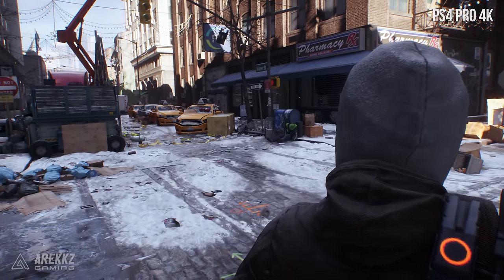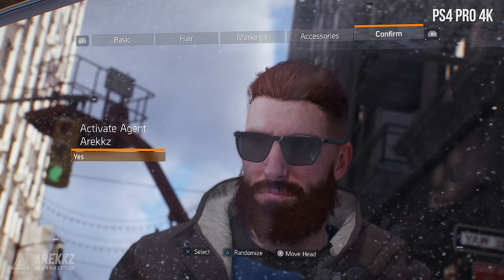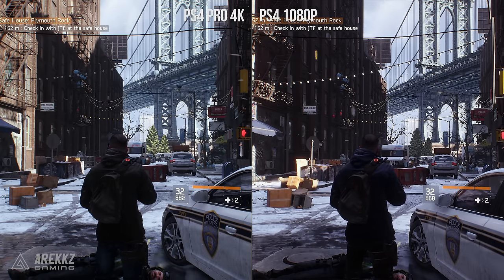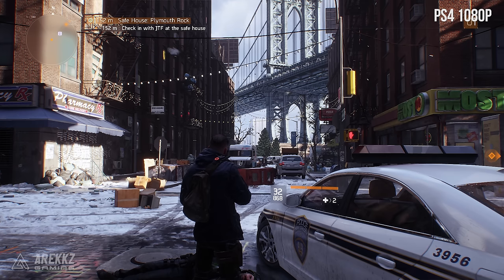The Division | PS4 Pro 4K vs 1080p Gameplay Comparison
The Division got a PS4 Pro patch - here's a look at the game running on both PS4 Pro and the original PS4 side by side.

CPU: Intel i7 6700K
CPU Overclocking: 4.6Ghz - Stable OC on all CPU cores
Water Loop Coolant: Mayhem Aurora Red
Additional Static Pressure Fan: Corsair SP120 LED Red High Static Pressure 120mm Fan
RAM: 16GB Corsair 3200mhz Vengeance LPX DDR4 (2x8GB)
Graphics card: GeForce® GTX 1080 Founders Edition 8GB
Motherboard: Asus Z170 Pro Gaming
Operating System: Windows 10 Home (64-bit)
Hard Drive: ADATA 240GB Premier SP550 SSD
Secondary Hard Drive: 2TB S-ATAIII 6.0Gb/s
Case Vinyl: CUSTOM
Case:  Corsair Carbide 600C Windowed
Additional Case Fan: Corsair AF120 LED Red Quiet Edition High Airflow 120mm Fan
Braided Cables: PSU Braided Extension Cable set Red
PSU: 650W Corsair RMX Fully Modular
Sound Card: On-board 7.1 Audio